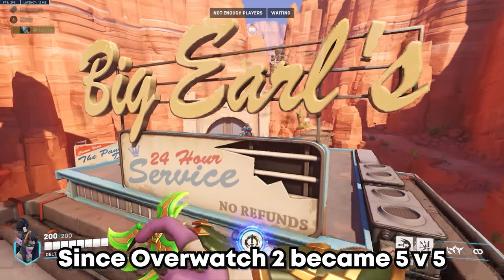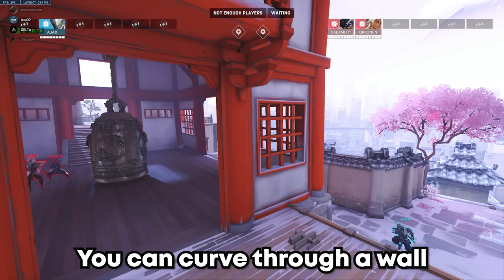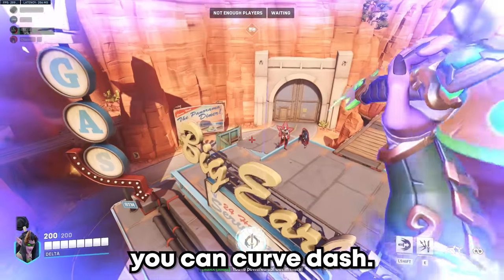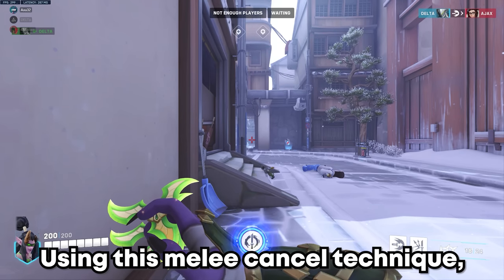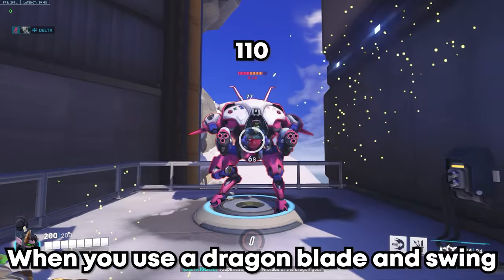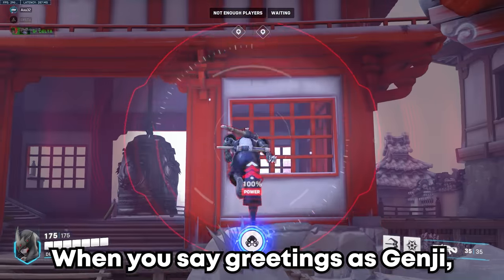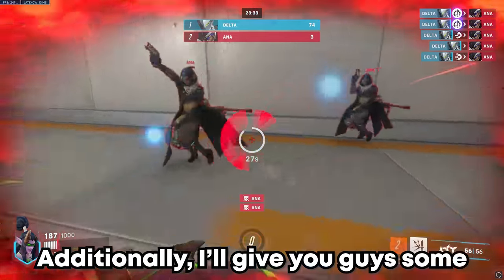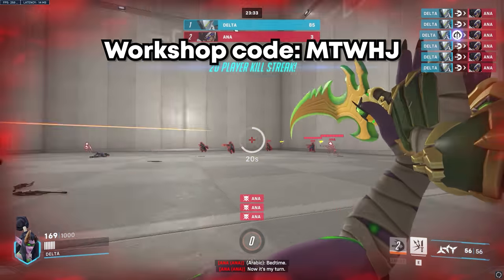Genji tips you DON'T KNOW | Overwatch 2 Genji ADVANCED Tips and Techniques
If a lot of people like this kind of tips and technique videos, I'll upload more often and try my best to upload as much as I can! The next video might be posted within a month, depending on how many people like my video.